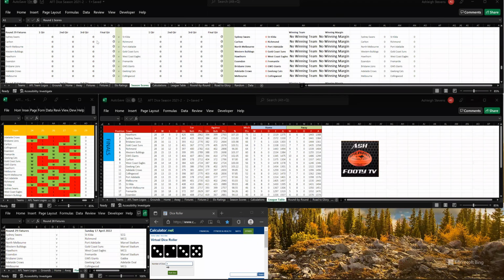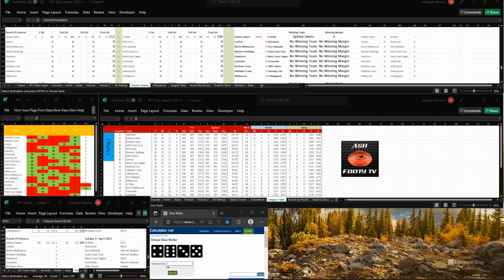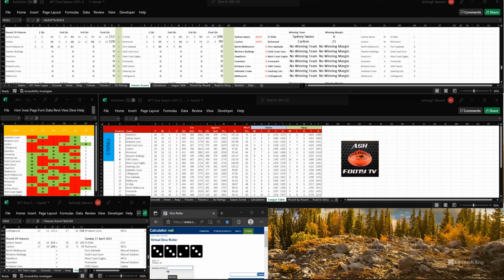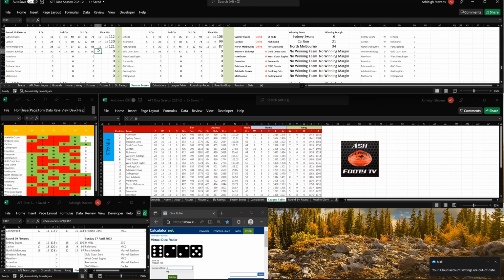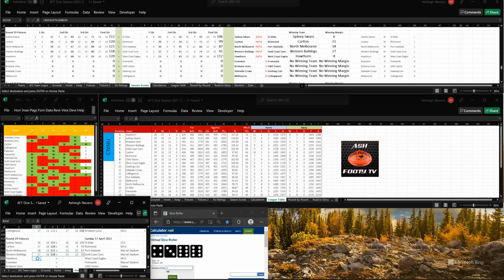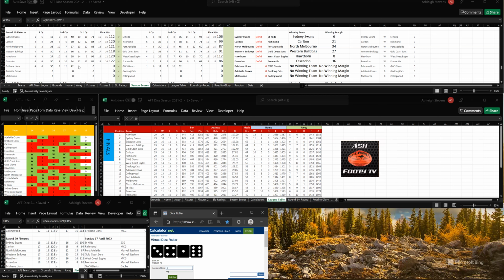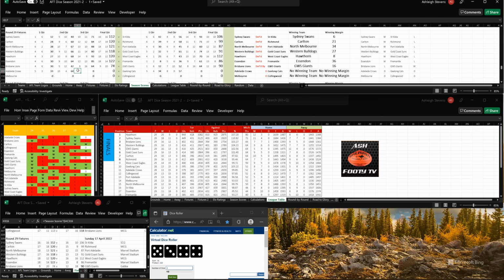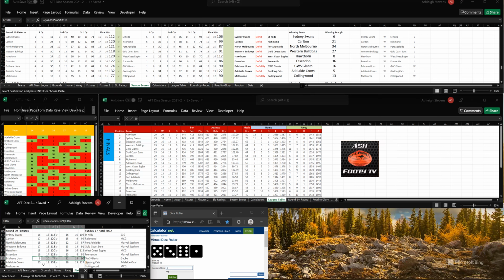AFT Season 1 (2021/2022) - Round 29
This is a video to show the luck of the dice can produce in weird ways.  AFT Season 1 (2021/2022) Round 29 shows anyone can win from the bottom.

This is a video of playing virtual Dice sports game that I made out of excel worksheets.

Twitter - Go there to see the latest data for AFT Dice Season 2021/2022 - Ladder, full scores.

ROUND 29 - AFT Dice Season 1

The penultimate round of the AFT Dice Season 1 took place on Sunday, April 17, featuring thrilling matchups and intense competition as teams jockeyed for position before the finals.

SYD vs. STK (SCG):
Sydney Swans hosted St Kilda at the Sydney Cricket Ground. In a closely contested battle, Sydney Swans secured the win with a final score of 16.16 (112) against St Kilda's 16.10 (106).

CARL vs. RICH (MCG):
Carlton clashed with Richmond at the Melbourne Cricket Ground. In a high-scoring affair, Carlton emerged victorious with a final score of 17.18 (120) against Richmond's 15.9 (99).

NM vs. PA (MRVL):
North Melbourne faced Port Adelaide at Marvel Stadium. North Melbourne delivered a strong performance, securing the win with a final score of 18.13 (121) against Port Adelaide's 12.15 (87).

WB vs. GC (MRVL):
Western Bulldogs hosted Gold Coast Suns at Marvel Stadium. Western Bulldogs put on a dominant display, securing the win with a final score of 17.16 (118) against Gold Coast Suns' 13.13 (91).

HAW vs. WC (MCG):
Hawthorn clashed with West Coast Eagles at the Melbourne Cricket Ground. In a closely contested match, Hawthorn secured the win with a final score of 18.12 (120) against West Coast Eagles' 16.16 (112).

ESS vs. FREM (MRVL):
Essendon faced Fremantle at Marvel Stadium. Essendon delivered a strong performance, securing the win with a final score of 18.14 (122) against Fremantle's 13.8 (86).

BL vs. GWS (G):
Brisbane Lions faced GWS Giants at the Gabba. GWS Giants emerged victorious in a closely contested battle, securing the win with a final score of 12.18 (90) against Brisbane Lions' 9.20 (74).

ADEL vs. GEEL (AO):
Adelaide Crows hosted Geelong at Adelaide Oval. Adelaide Crows put on a dominant performance, securing the win with a final score of 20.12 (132) against Geelong's 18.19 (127).

MELB vs. COLL (MCG):
Melbourne clashed with Collingwood at the Melbourne Cricket Ground. In a closely contested match, Collingwood secured the win with a final score of 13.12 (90) against Melbourne's 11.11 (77).